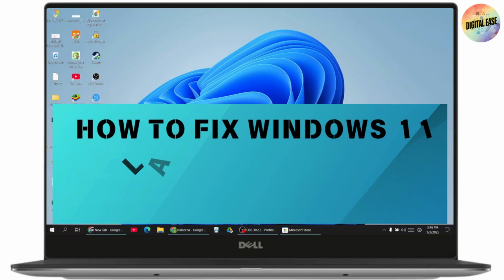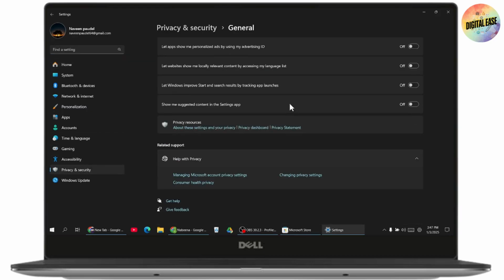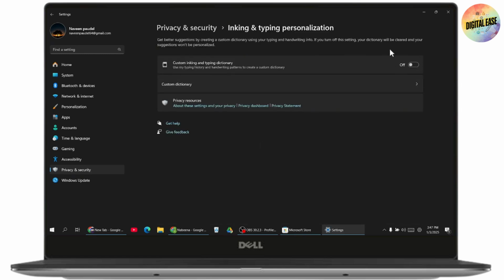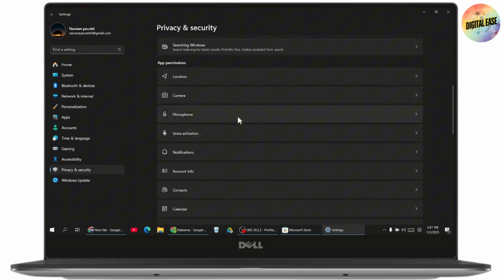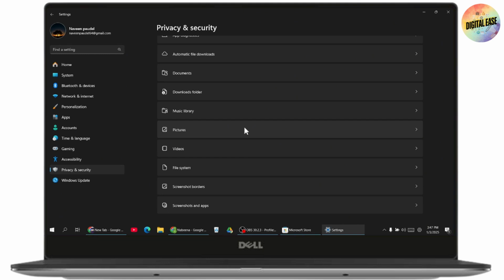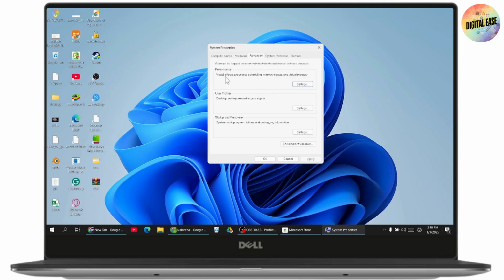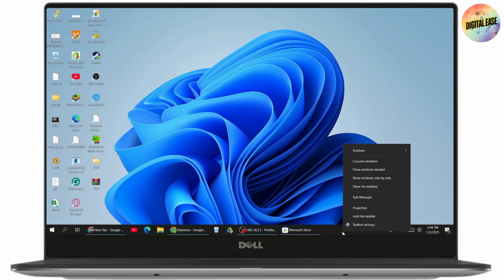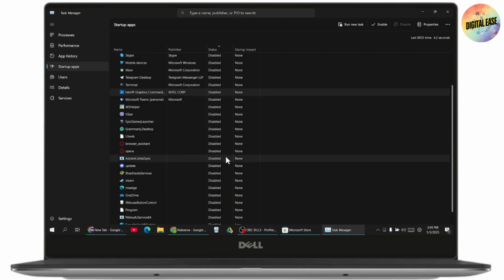How To Fix Windows 11 Lagging And Slow Problem (Quick Fix)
How To Fix Windows 11 Lagging And Slow Problem
fix windows 11 lag problem
windows 11 lagging problem solved
windows 11 slow problem fix
fix windows 11 slow startup
how to fix windows 11 lagging

Fix lagging and slow performance on Windows 11 with these simple steps! This guide will help you troubleshoot and resolve performance issues on your computer.

0:00 - Introduction: Fixing Windows 11 Lagging and Slow Performance
0:12 - Step 1: Turn Off Unnecessary Privacy Settings
0:36 - Step 2: Disable Inking, Typing, and Speech Personalization
0:54 - Step 3: Adjust Permissions for Unused Apps
1:12 - Step 4: Adjust System Properties for Best Performance
1:34 - Step 5: Disable Unnecessary Startup Apps
1:52 - Conclusion: Speed Up Your Windows 11 Experience